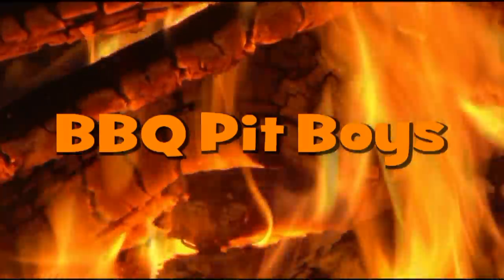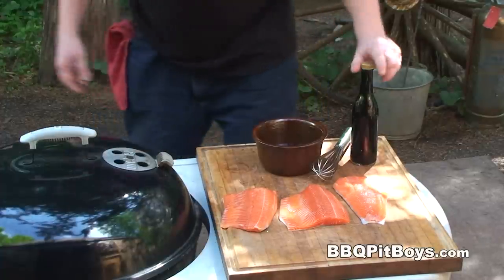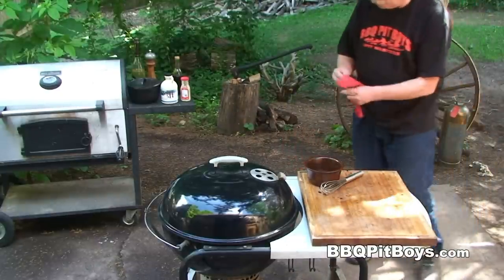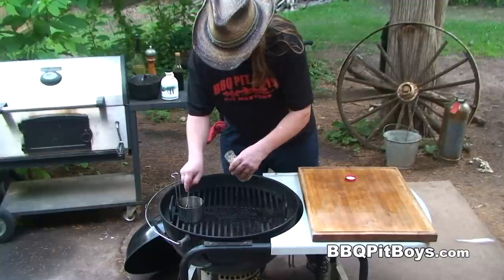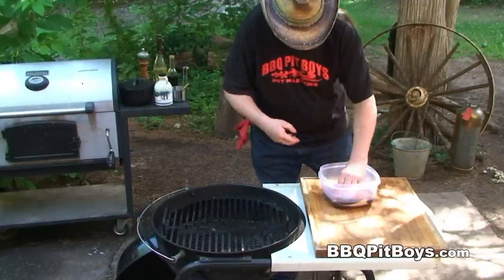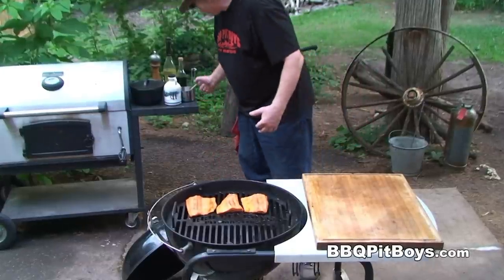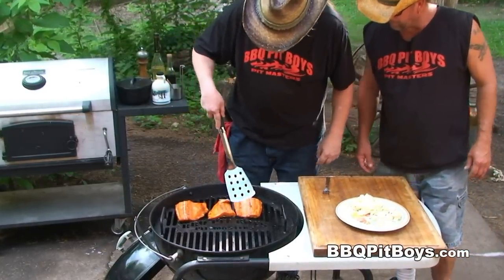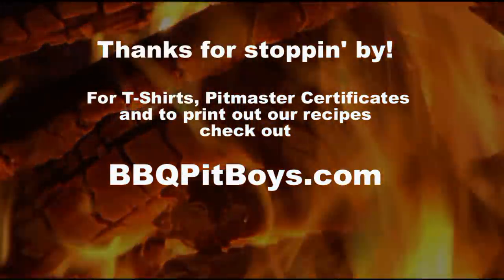How to Grill Steelhead Trout | Recipe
Grilled sea-run Rainbow Trout marinated in soy sauce and maple syrup is not only good eating, but it's real easy to cook on your barbecue grill. So get your BBQ Shoes on, fire up that grill and follow these simple tips as shown by the BBQ Pit Boys.